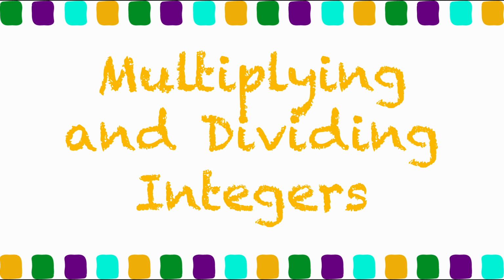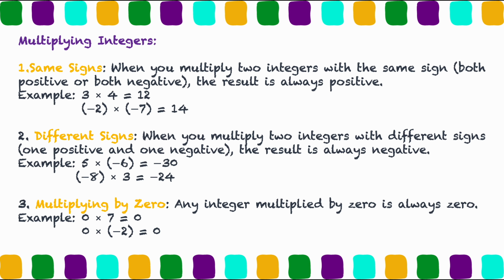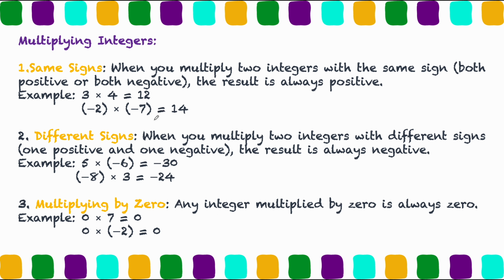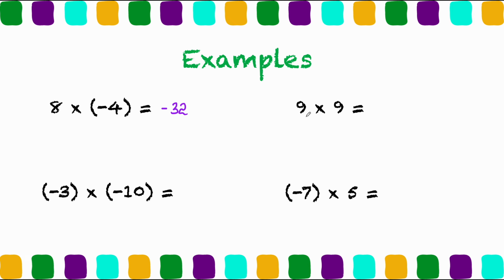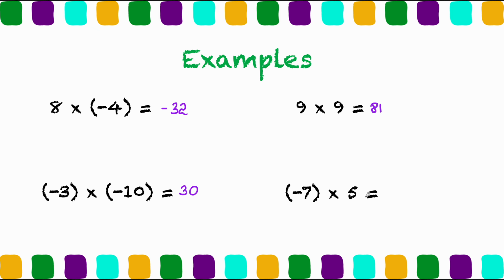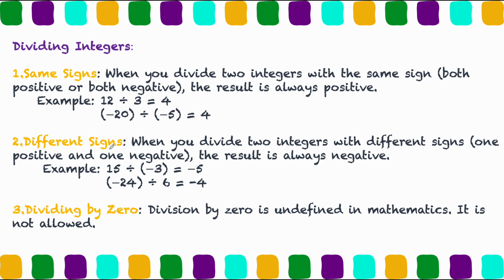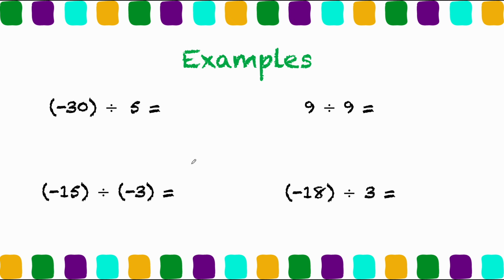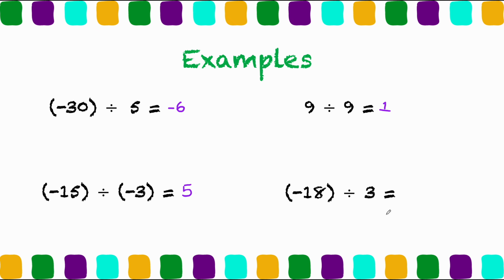Multiply and Divide Integers I How to multiply and divide negative and positive numbers I Mathathon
Ready to boost your math skills? In this comprehensive tutorial, we'll delve into the world of multiplying and dividing integers. Whether you're a student tackling this topic for the first time or looking for a refresher, this video has got you covered!